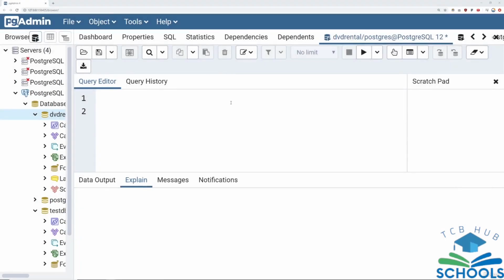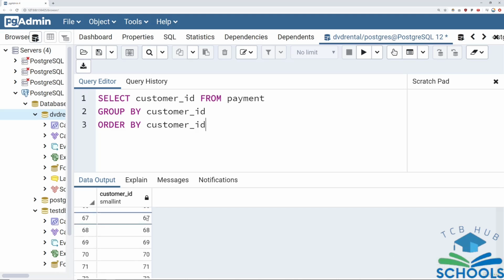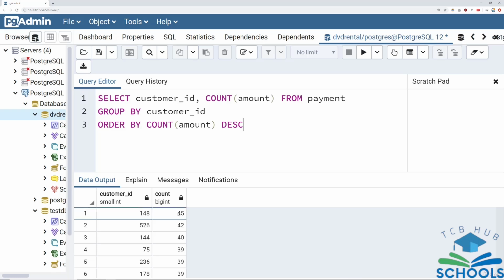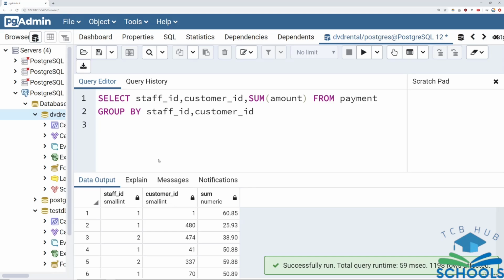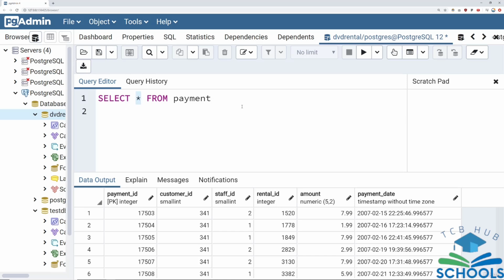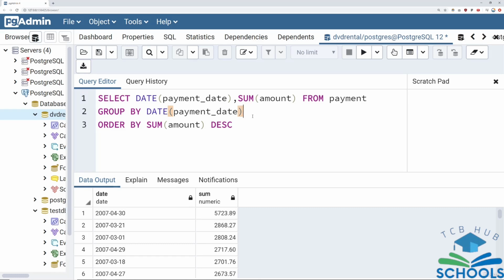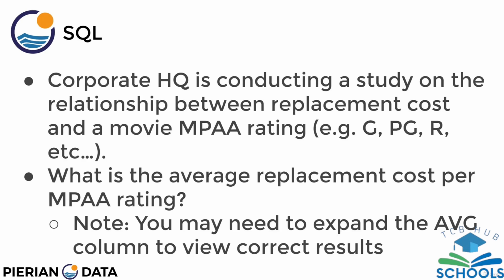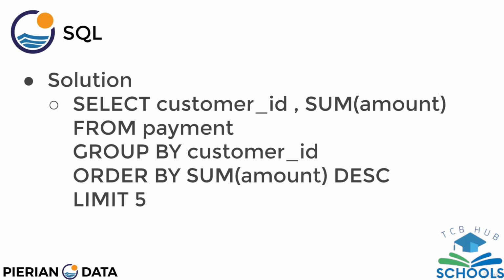PostgreSQL Tutorial – Class 5 Part 2 | GROUP BY (Part 2) | Group By Challenge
Welcome back to our PostgreSQL tutorial series!
In this Part 2 of our GROUP BY lesson, we go beyond the basics — exploring advanced GROUP BY techniques and ending with an exciting GROUP BY Challenge to help you test your understanding.

📘 What You’ll Learn:

✅ Advanced uses of the GROUP BY clause
✅ Grouping by multiple columns
✅ Combining GROUP BY with aggregate functions
✅ Handling NULLs and filtering grouped results
✅ A hands-on GROUP BY Challenge to reinforce your learning